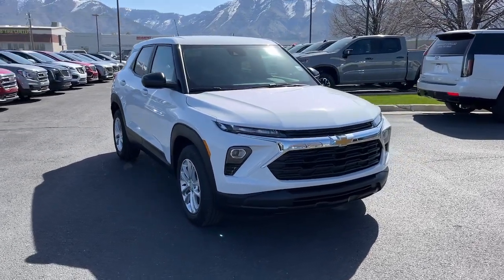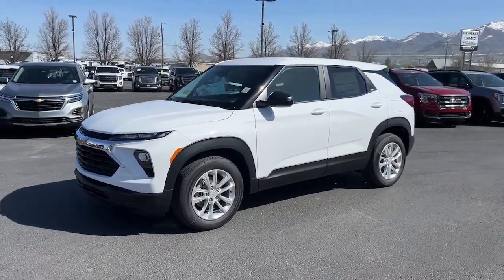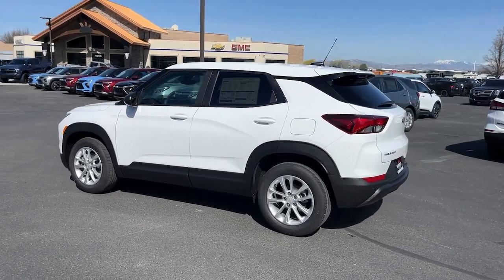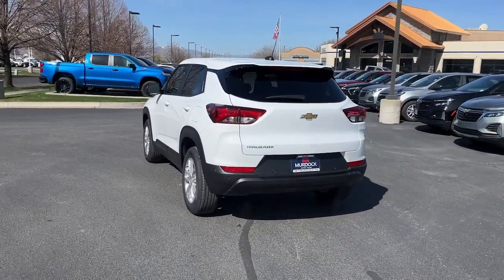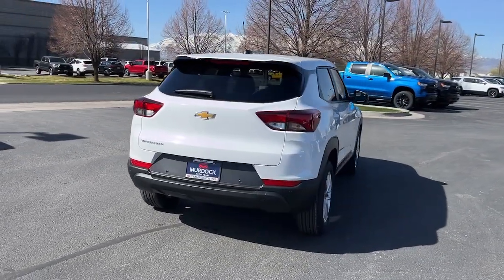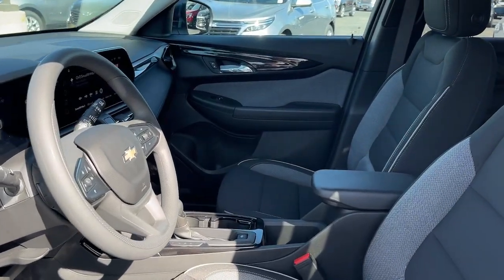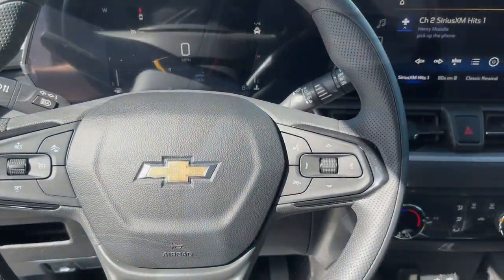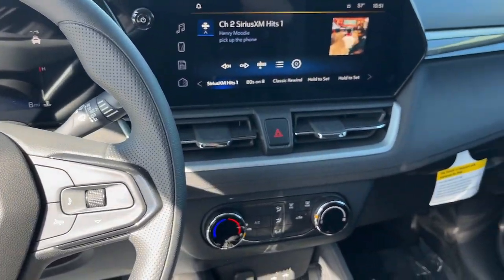2024 Chevrolet TrailBlazer LS UT Logan, Smithfield, Hyrum, Brigham City, Ogden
New 2024 Chevrolet TrailBlazer LS available at Murdock Chevrolet Logan located in 1955 N MAIN STREET, LOGAN, UT, 84341. Servicing the Logan, Smithfield, Hyrum, Brigham City, Ogden area.

You'll have love at first sight with the   2024  Chevrolet TrailBlazer. This cleverly crafted Trailblazer delivers convenience, comfort, and style in a fresh, modern package. Fold-flat seats let you make the most of this small SUV's surprisingly spacious interior. And you'll enjoy the journey more than ever before thanks to connected, touchscreen infotainment and driver-assist safety tech. The following are some of this vehicles highlighted options: Wireless Apple Carplay®/Android Auto®, Touchscreen Infotainment System, Lane Departure Warning, Keyless Entry, Satellite Radio, Remote Engine Start, Back-Up Camera, Aluminum Wheels, Electronic Stability Control, Steering Wheel Audio Controls. Elevate your daily drive in this boldly styled Trailblazer. Come in for a fun and easy test drive. Our team will make it the best part of your day.